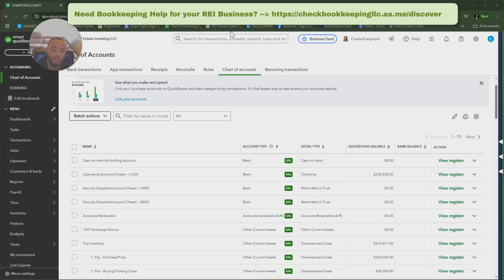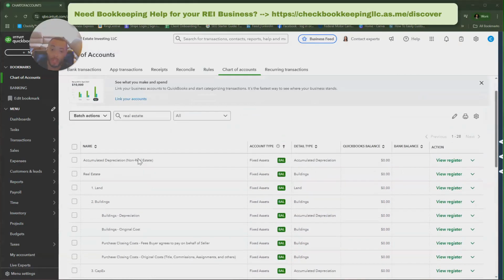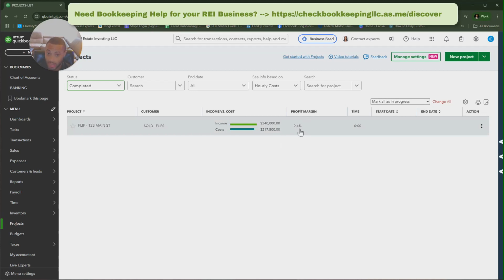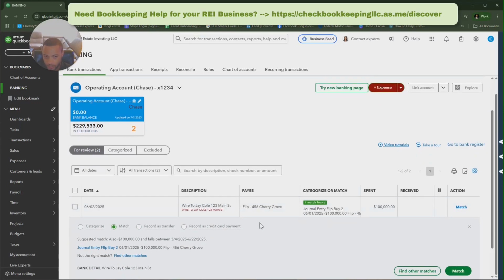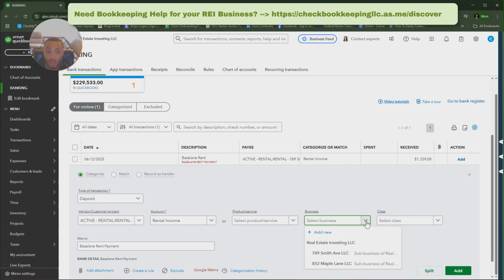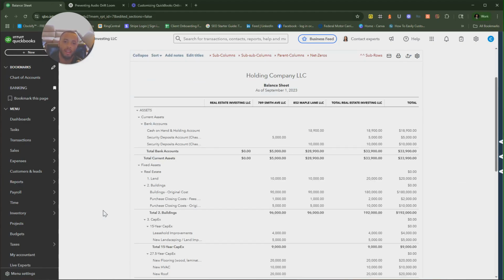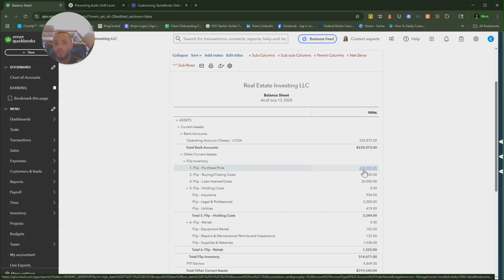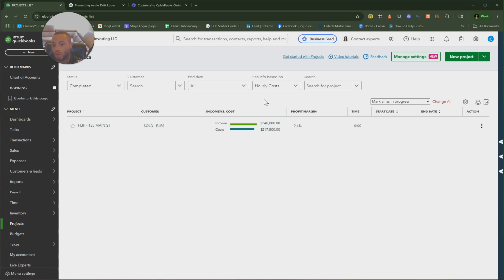How to Simplify REI Bookkeeping: Flippers, Wholesalers and Rental Owners ✅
👉 How I Streamline REI Bookkeeping in QuickBooks Online

In this demo, I walk through every step to efficiently manage real estate investor bookkeeping in QBO—covering Chart of Accounts setup, Bank Feed integration, and the monthly reports my clients expect.

⏱️ Timestamps:
0:00 Introduction & Process Overview
0:35 Setting Up the Chart of Accounts for Wholesalers
1:08 Setting Up the Chart of Accounts for Rental Owners
2:19 Setting Up the Chart of Accounts for Flippers
3:27 Reviewing Flip Profitability
4:58 Connecting & Categorizing Bank Feeds
5:27 Matching a Earnest Money Deposit
6:18 Matching a Flip Purchase from HUD
6:55 Recording Rental Income for Rental Property
8:47 Reports Overview
9:00 Reports for Rental Owners
11:42 Reports for Flippers

Whether you’re managing rentals, flipping homes, wholesaling, or running syndications—this step‑by‑step system ensures consistent, accurate bookkeeping for real estate investors.